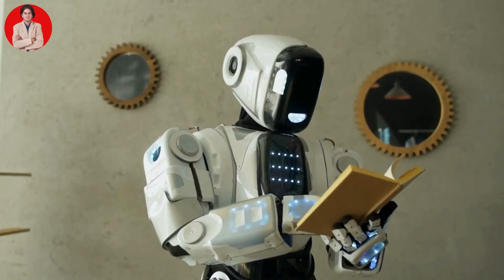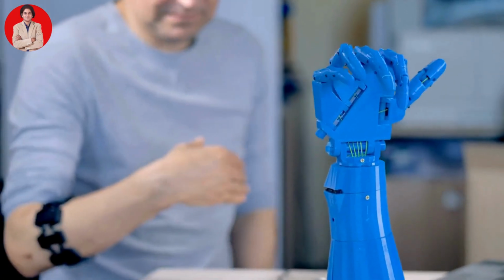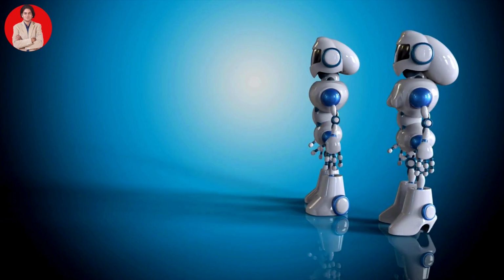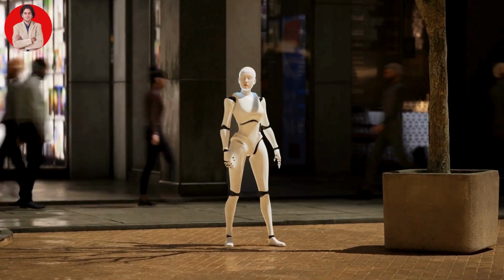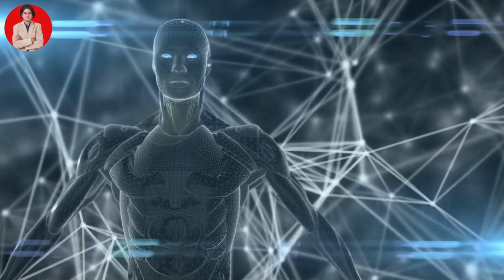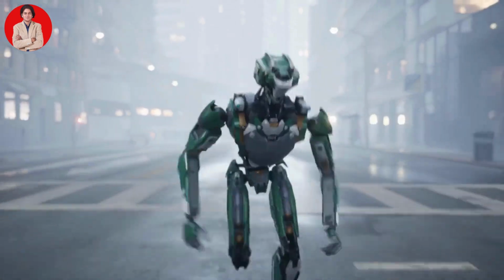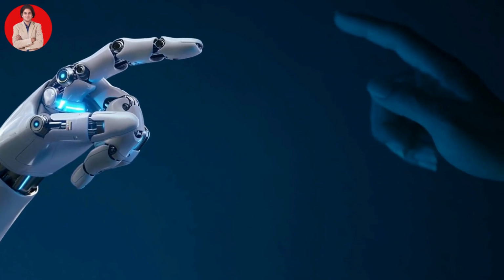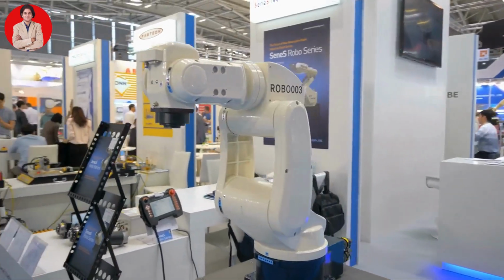"The Future of Robotics! 🤖🚀"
🚀 The future of robotics is here! In this video, we explore the latest advancements in AI-powered robots, automation, and futuristic robotics technology shaping industries worldwide. From humanoid robots to self-learning AI, robotics is revolutionizing healthcare, manufacturing, and even space exploration.

🔹 What You'll Learn:
✅ Latest trends in robotics & AI 🤖
✅ How robots are transforming everyday life
✅ Future predictions for robotics by 2030
✅ The role of AI and machine learning in robotics

💡 Will robots take over human jobs? Find out in this deep dive into the world of robotics and automation!

Keep watching.
Keep learning.

 thanks